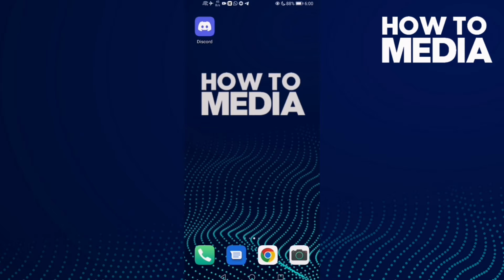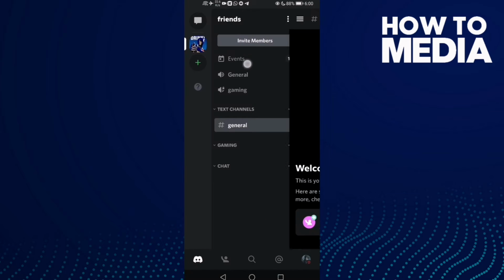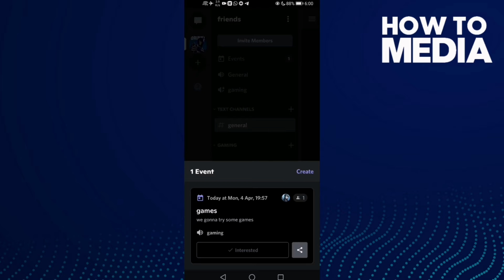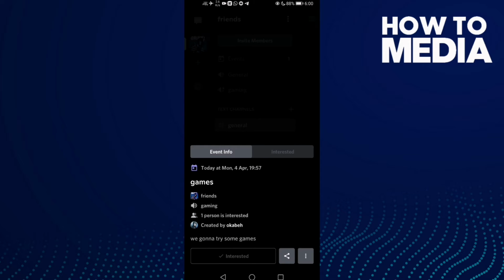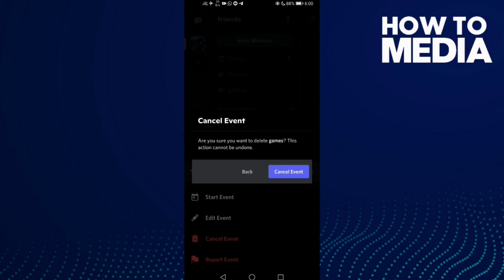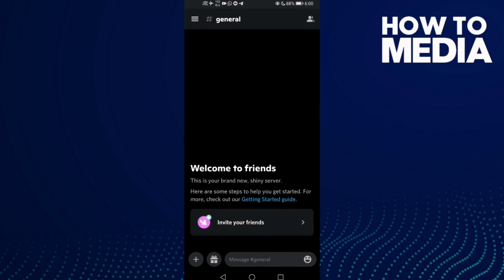How to Cancel an Event on Discord Mobie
in this video we discuss :